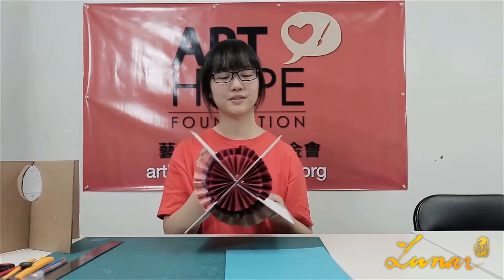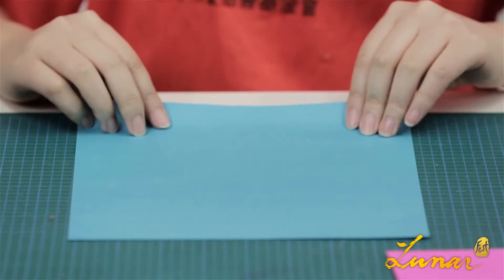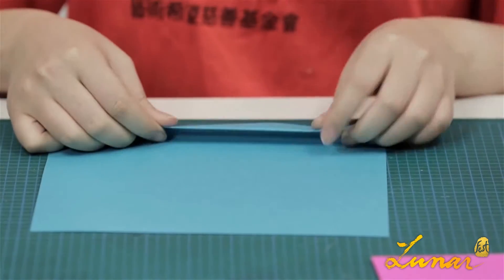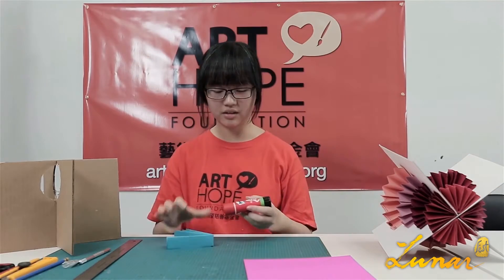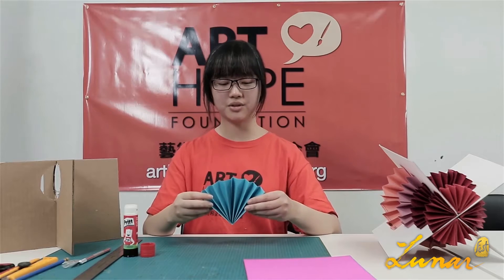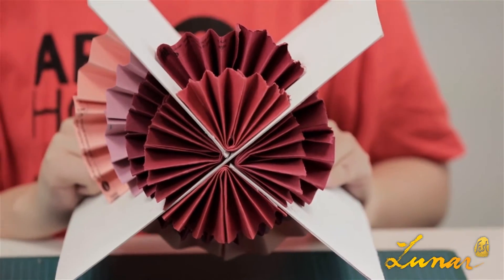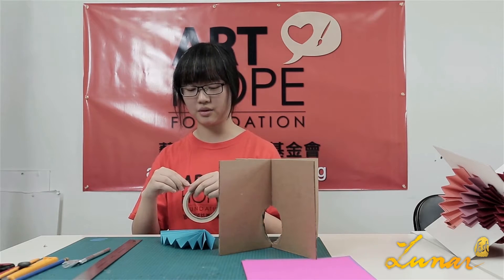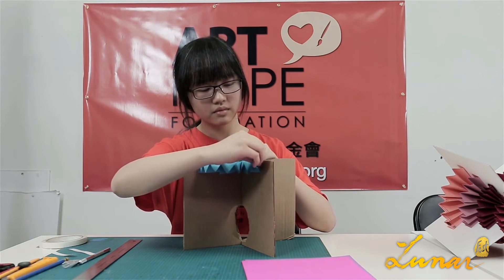LunarFest Lantern DIY - Paper Fan Lantern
DIY your version of the LunarFest lantern and join the building of the Great Wall of Lanterns!

2015 LunarFest
Cumberland - Feb 14
Vancouver - Feb 20-22
Toronto - Feb 28 - Mar 1